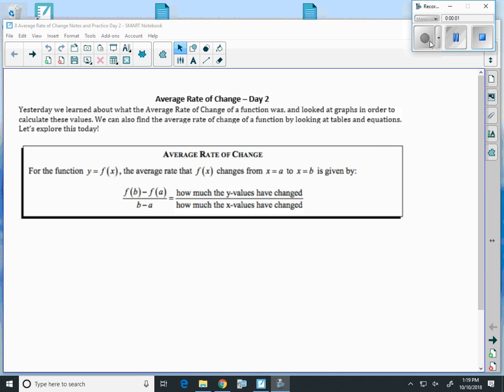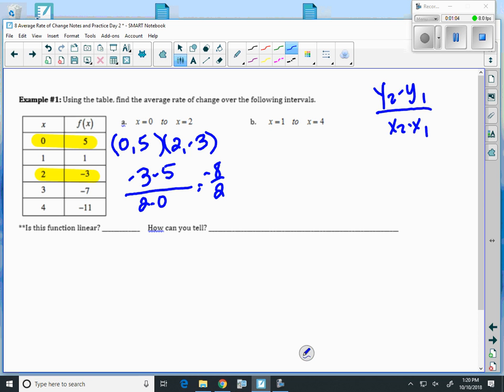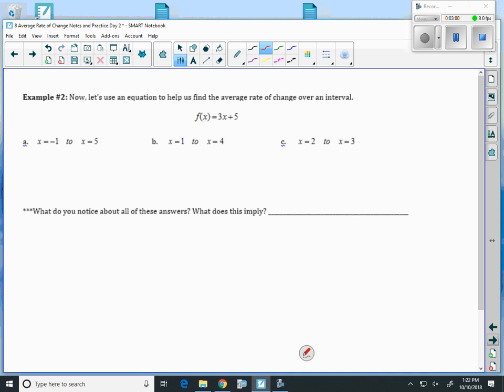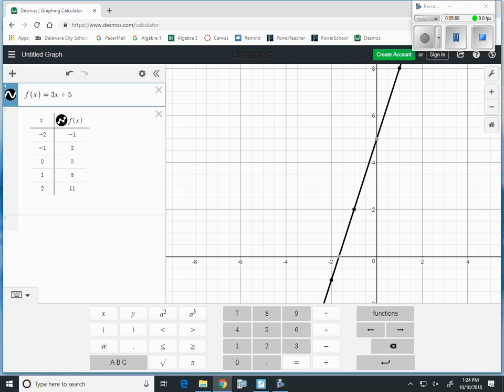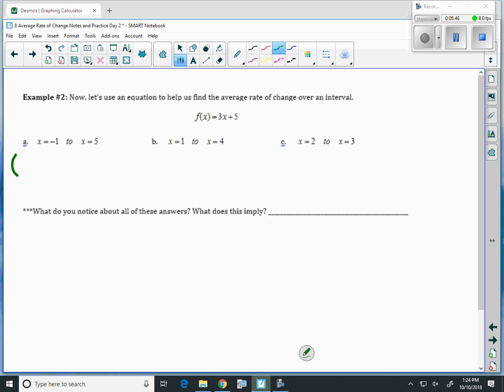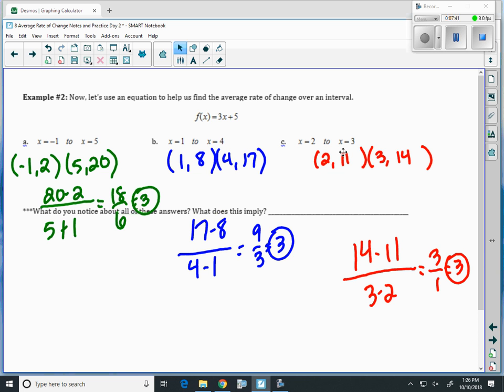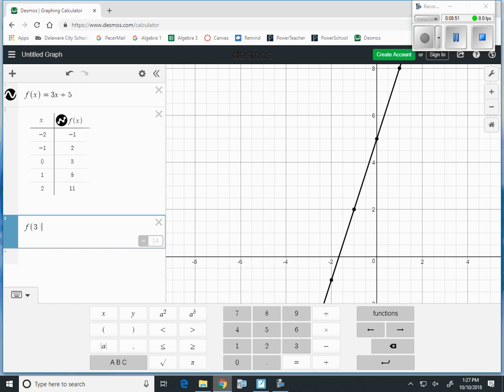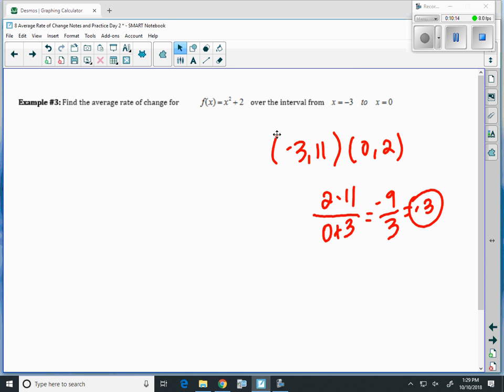AROC Day 2 Notes